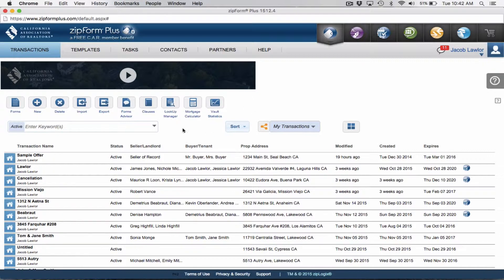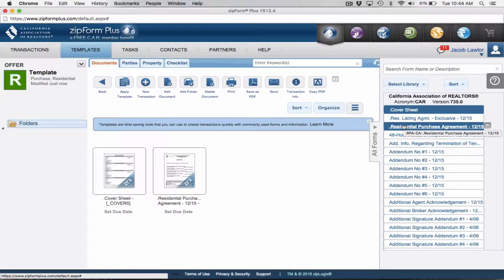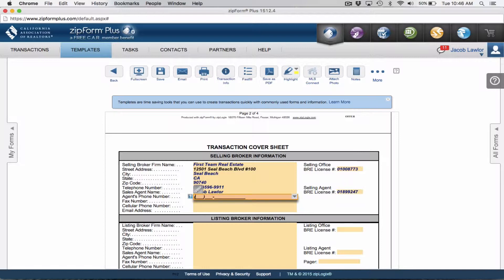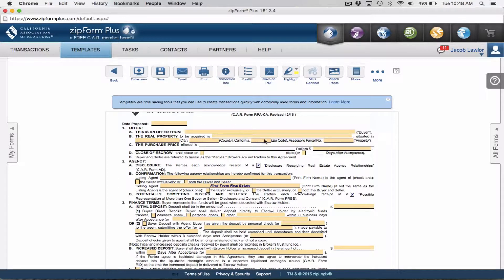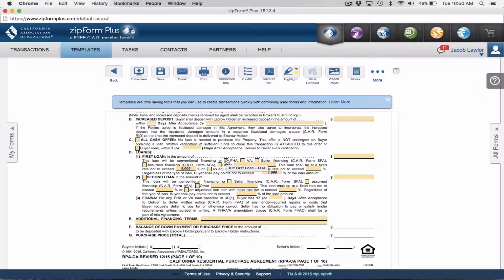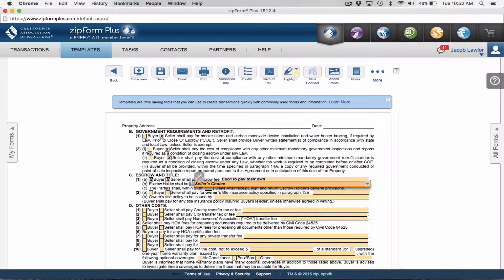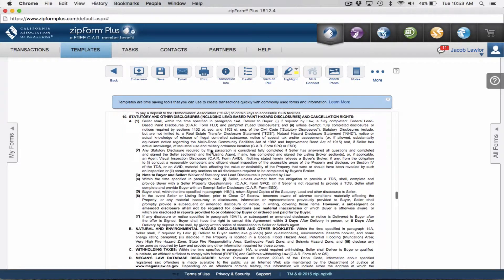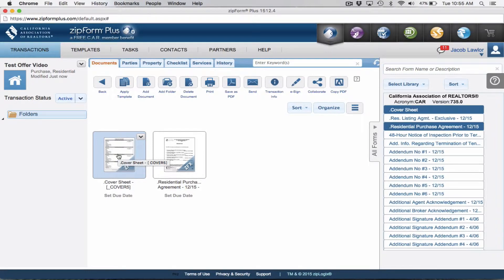Real Estate Coaching - How to Create a Template in ZipForm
Click on "SHOW MORE" to see all the links

Click by Click instructions on how to create a template in ZipForm Plus